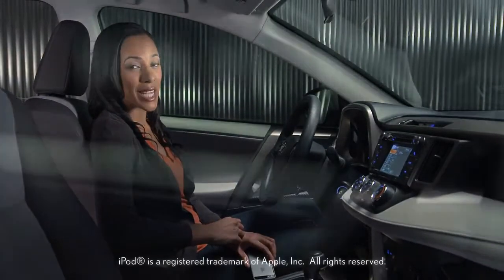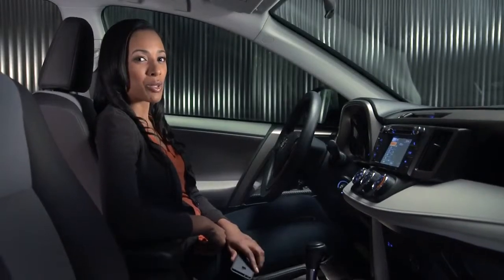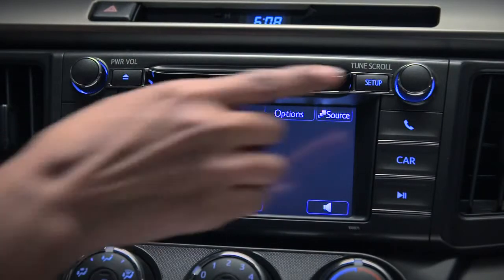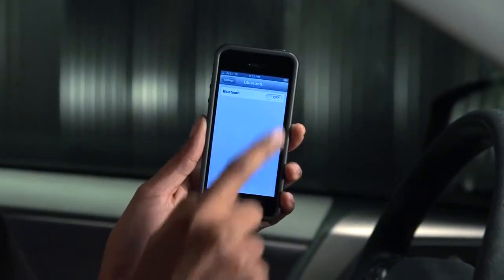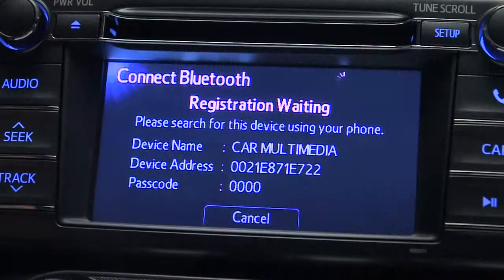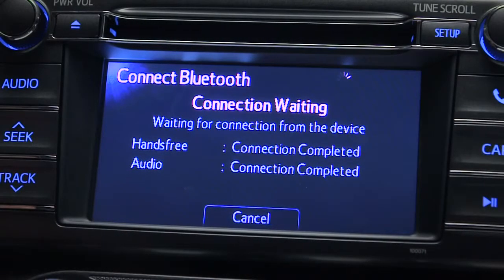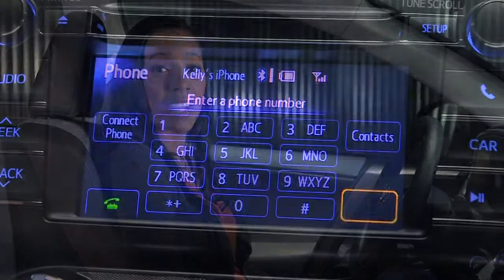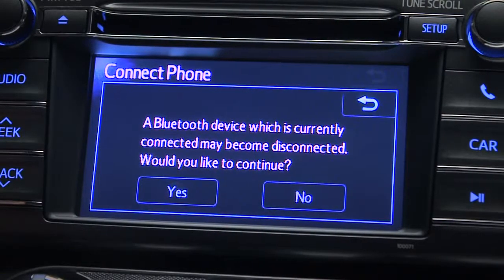RAV4 How To Registering a Bluetooth Phone 2013 Toyota RAV